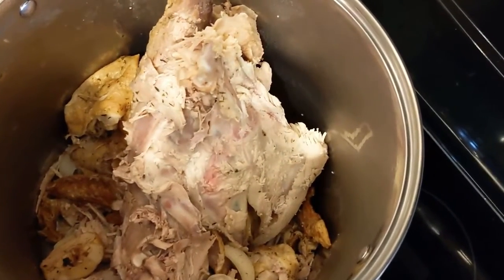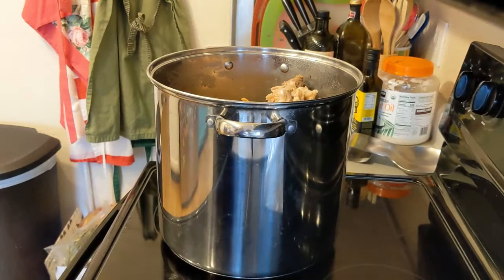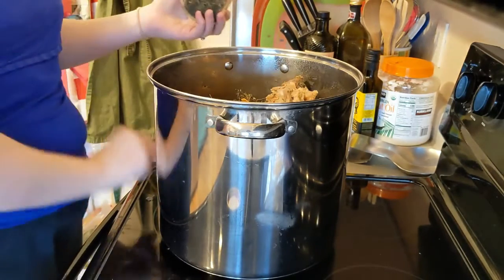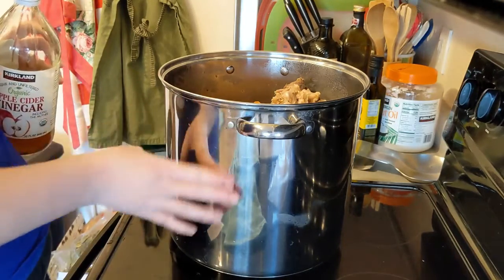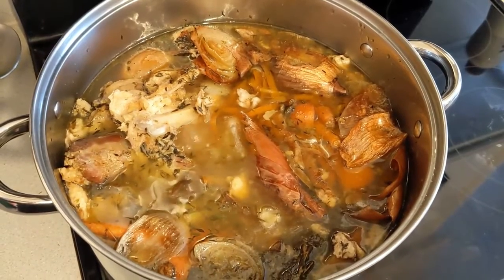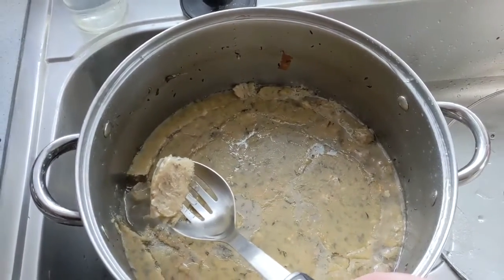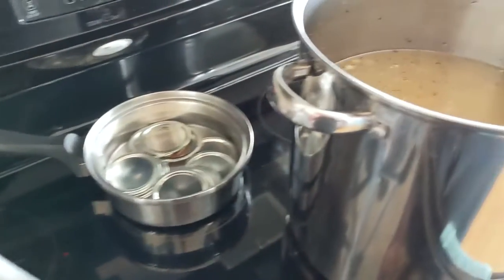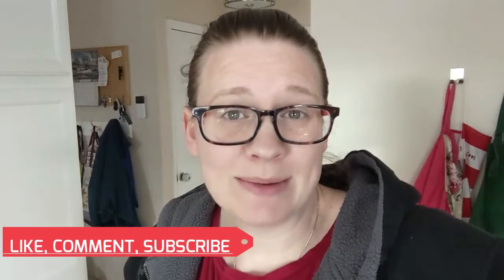First Time Pressure Canning- Turkey Broth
Do you have a pressure canner?  I found this incredibly easy to use, even if it was a little daunting!  I canned up almost 2.5 gallons of turkey broth, that was homemade and delicious!  I can't wait to continue using my pressure canner for more delicious foods.

Azure Standard is where we purchase a good portion of our bulk food stuffs. Shop with this link to benefit me and you.

and enter my share code: CaleyTolver1